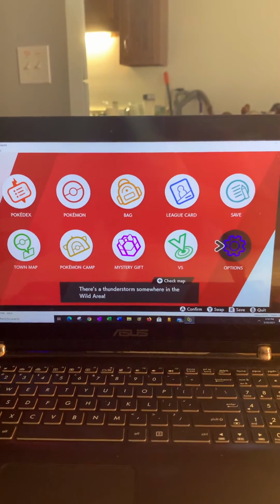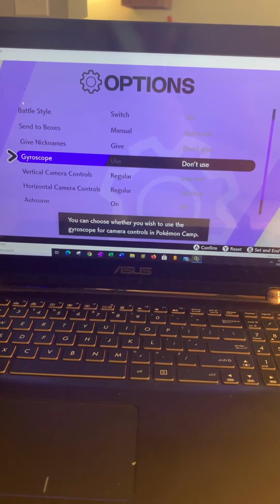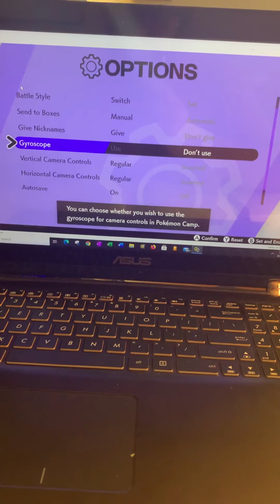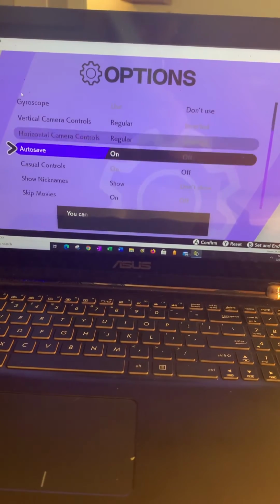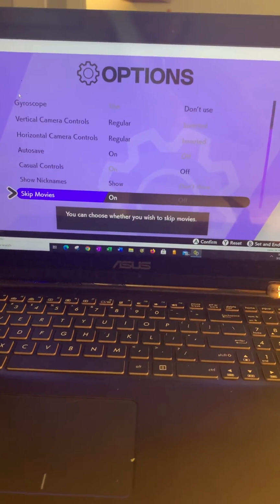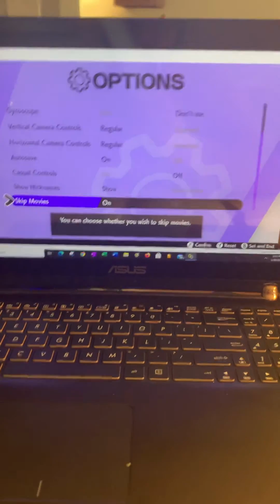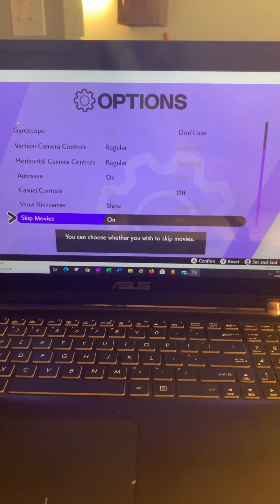SPEED UP YUZU - Pokémon Sword turn off battle animations and scenes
This video is to show a simple method to reduce crashes and ease refresh rates. The three options that MAY work are turning off battle effects, gyroscope, and skipping movies. I hope this helps someone playing Pokémon word or shield on an emulator like yuzu or any type. Thanks!